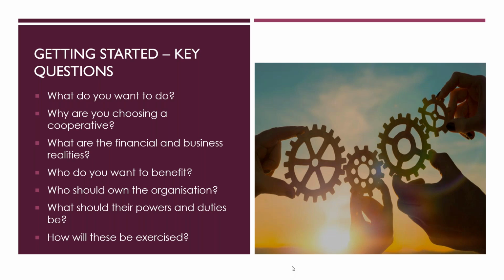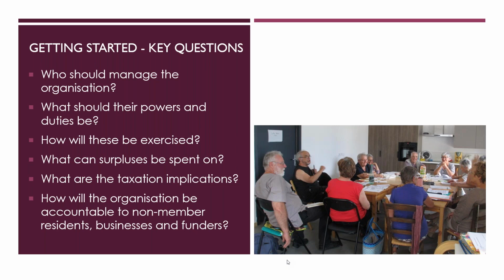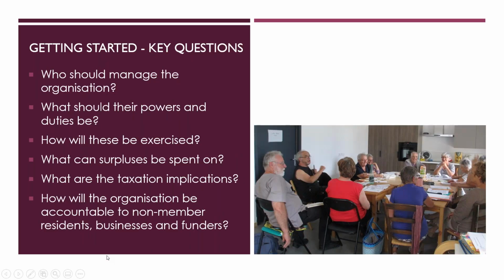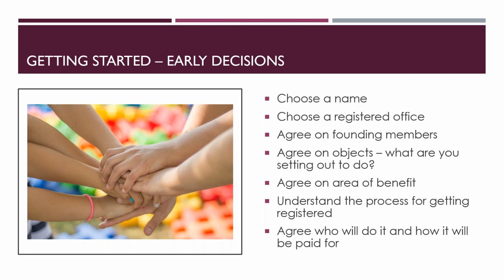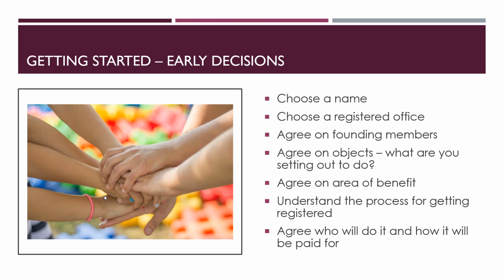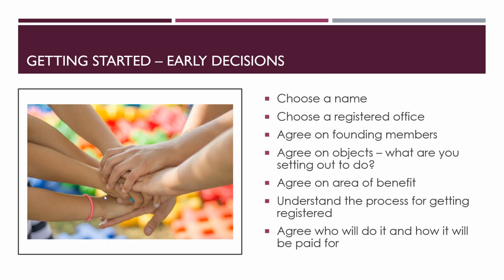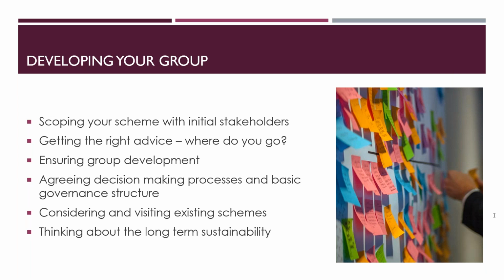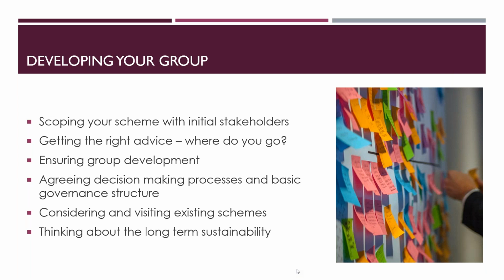How to Start a Housing Cooperative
This webinar was recorded on January 9th, 2020 on how to start a housing cooperative.

In this video, Blase Lambert, Chief Officer of the Confederation of Co-operative Housing in the UK, delves into the essential steps and considerations for launching a housing cooperative. The video is an invaluable resource for anyone interested in creating community-owned and -managed housing, offering practical advice and guidance on navigating the process.

Lambert begins by discussing the importance of clarifying the purpose of your cooperative. Understanding and defining this purpose is crucial, as it will shape all subsequent decisions and strategies.

The video then explores how to develop and organize your core group, emphasizing the need for a team with shared values and complementary skills.

From there, the video tackles practical steps like choosing a cooperative model that suits your group’s vision, finding suitable financing options, and identifying potential properties.

Blase also shares insights into the challenges cooperatives often face, from regulatory hurdles to maintaining engagement within the community.

This is a must-watch for anyone looking to launch a housing cooperative, offering a blend of inspiration and practical wisdom that can help bring a cooperative vision to life.